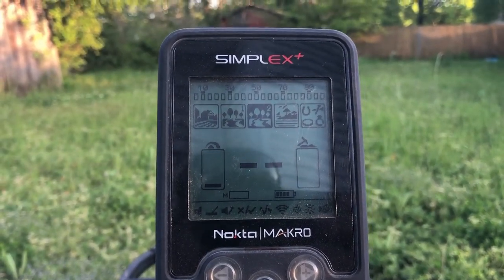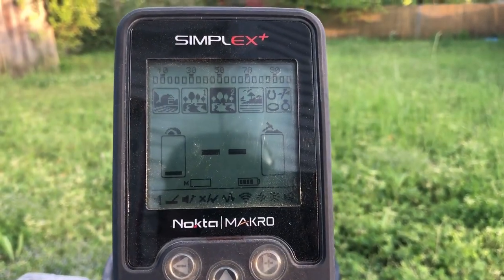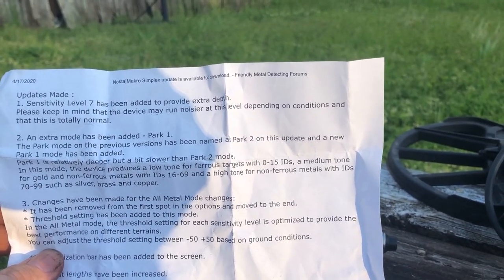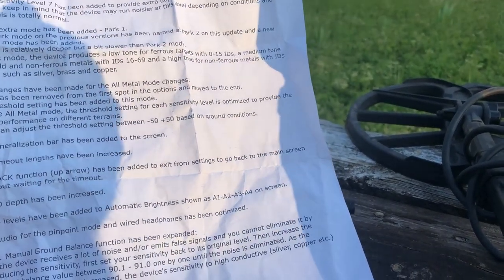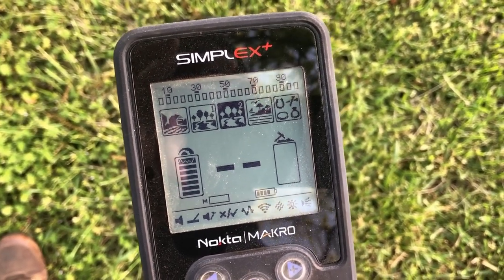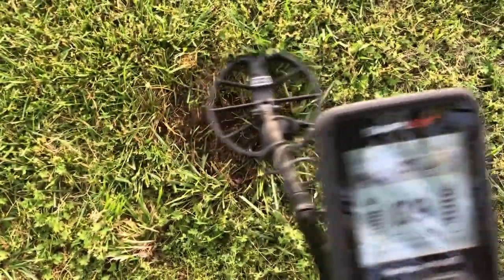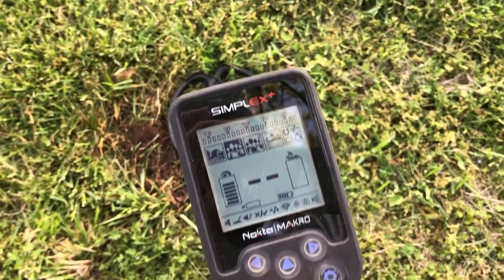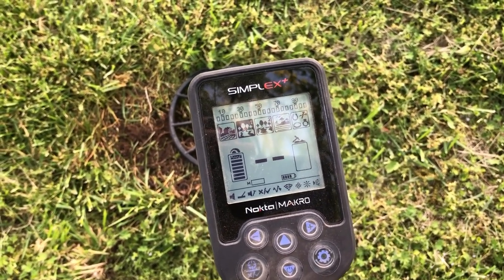Quick look: Nokta Software update v2.76 for the Simplex. (#87)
Just a quick look at some new features and improvements of Nokta's latest update for the Simplex. Software version 2.76.

Metal Detecting NWGA
1 Lee St SW